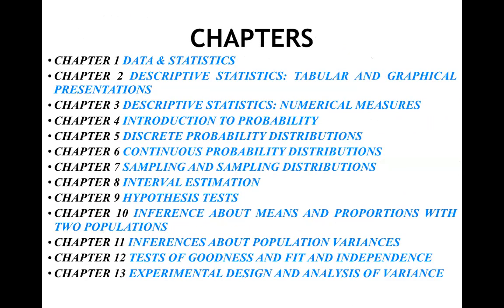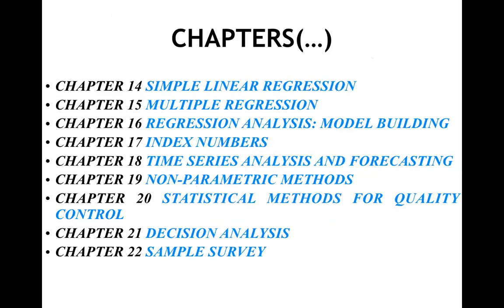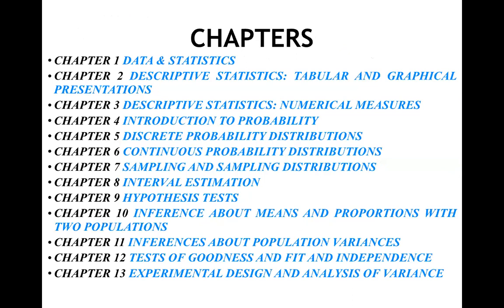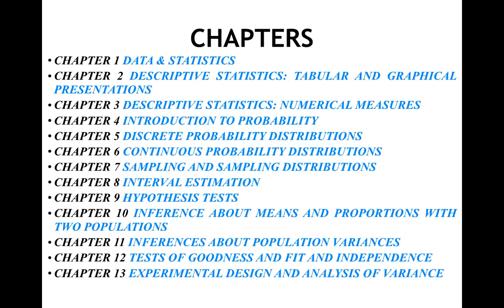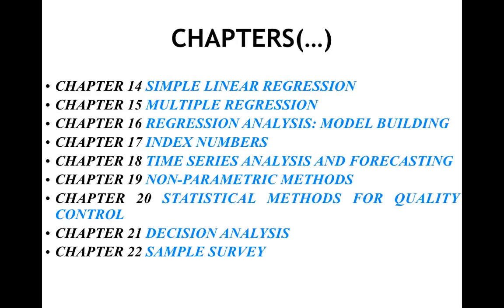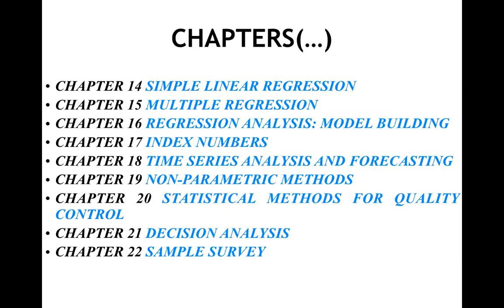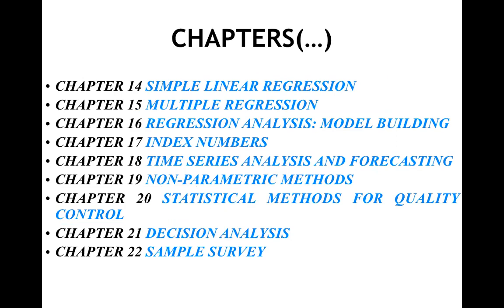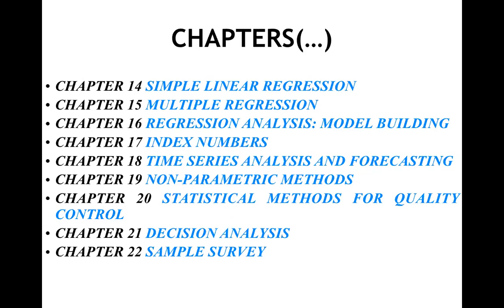INTRODUCTION TO STATISTICS FOR BUSINESS & ECONOMICS | THE AGENDA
The Outline of Our Agenda is as follows:
CHAPTER 1 DATA & STATISTICS
CHAPTER 2 DESCRIPTIVE STATISTICS: TABULAR AND GRAPHICAL PRESENTATIONS
CHAPTER 3 DESCRIPTIVE STATISTICS: NUMERICAL MEASURES
CHAPTER 4 INTRODUCTION TO PROBABILITY
CHAPTER 5 DISCRETE PROBABILITY DISTRIBUTIONS
CHAPTER 6 CONTINUOUS PROBABILITY DISTRIBUTIONS
CHAPTER 7 SAMPLING AND SAMPLING DISTRIBUTIONS
CHAPTER 8 INTERVAL ESTIMATION
CHAPTER 9 HYPOTHESIS TESTS
CHAPTER 10 INFERENCE ABOUT MEANS AND PROPORTIONS WITH TWO POPULATIONS
CHAPTER 11 INFERENCES ABOUT POPULATION VARIANCES
CHAPTER 12 TESTS OF GOODNESS AND FIT AND INDEPENDENCE
CHAPTER 13 EXPERIMENTAL DESIGN AND ANALYSIS OF VARIANCE
CHAPTER 14 SIMPLE LINEAR REGRESSION
CHAPTER 15 MULTIPLE REGRESSION
CHAPTER 16 REGRESSION ANALYSIS: MODEL BUILDING
CHAPTER 17 INDEX NUMBERS
CHAPTER 18 TIME SERIES ANALYSIS AND FORECASTING
CHAPTER 19 NON-PARAMETRIC METHODS
CHAPTER 20 STATISTICAL METHODS FOR QUALITY CONTROL
CHAPTER 21 DECISION ANALYSIS
CHAPTER 22 SAMPLE SURVEY